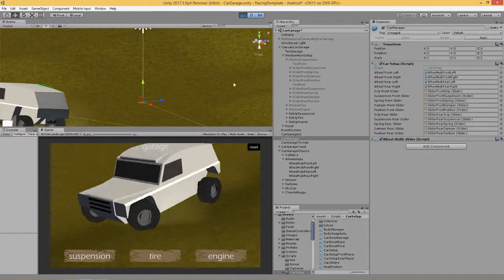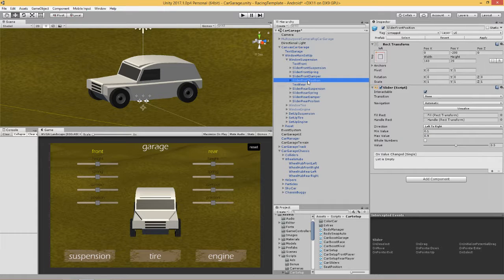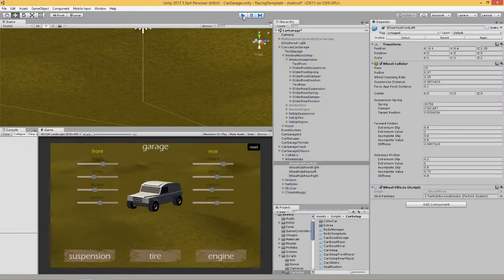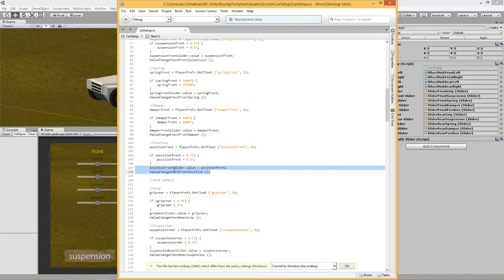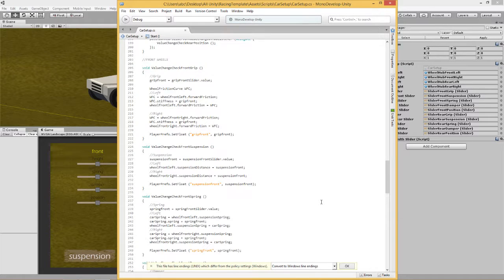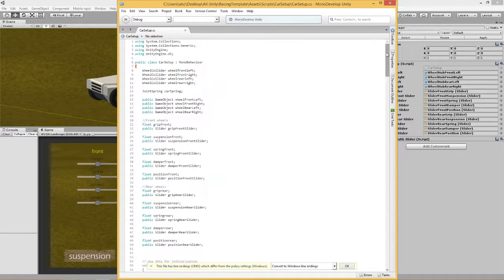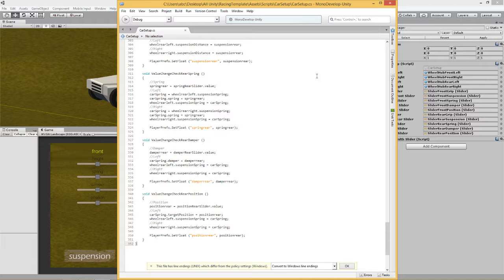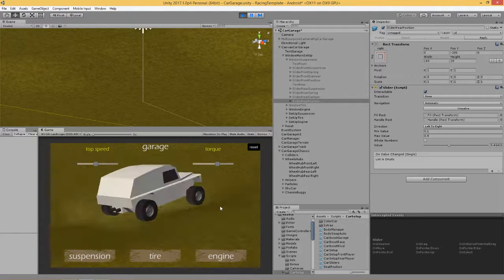Unity 2017 Car Setup - Suspension Position - video 7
In this video we will show you how to change suspension position of your car and save those settings in player prefs.